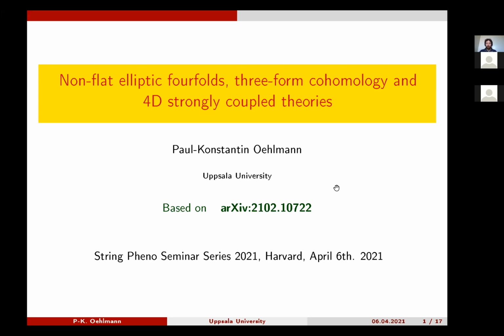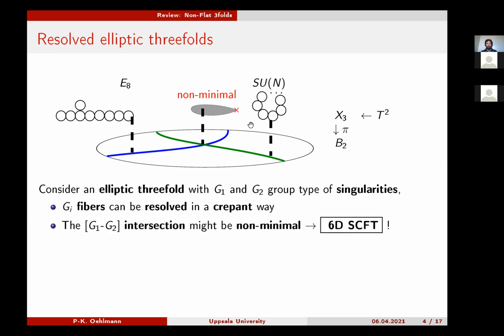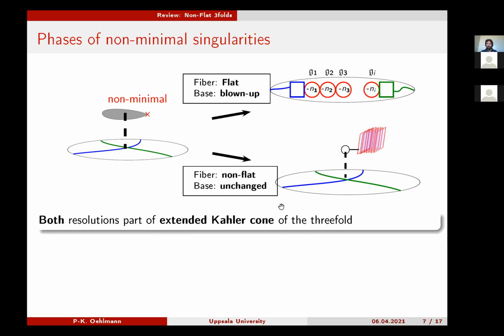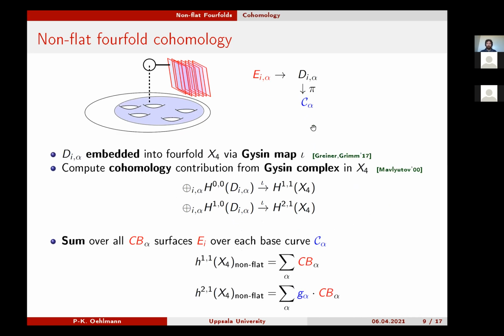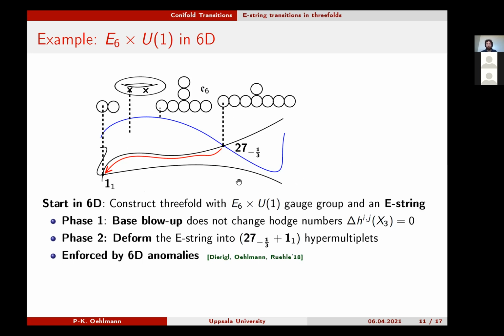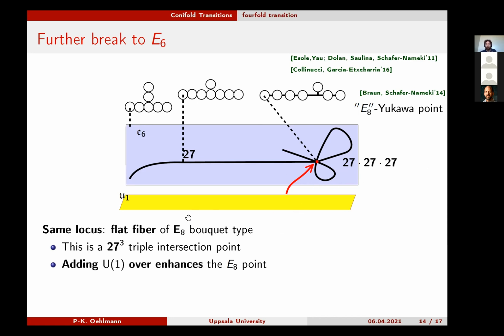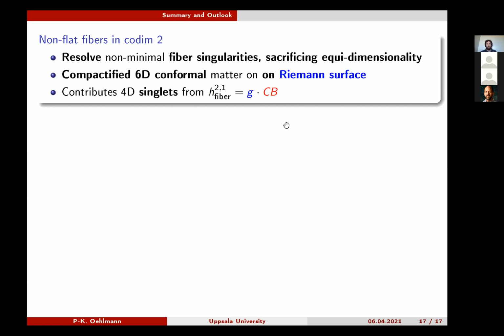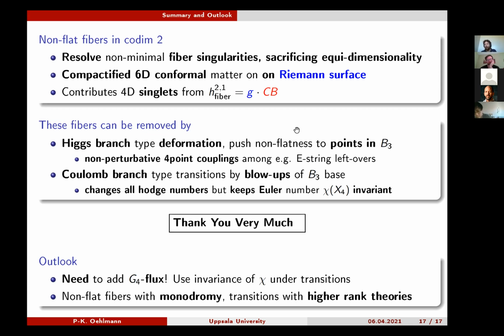Paul-Konstantin Oehlmann - Non-flat elliptic fourfolds, three-form cohomology and...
Full Title: Non-flat elliptic fourfolds, three-form cohomology and strongly coupled theories in four dimensions

In this talk we consider elliptic fourfolds with non-minimal singularities in codimension two in the base. These sectors admit an F-theory interpretation as compactifications of 6D superconformal matter on a Riemann surface. We consider resolutions of those non-minimal singularities which sacrifice flatness of the fibration and naturally leads to threeform cohomology in terms of the 6D SCFT data. Finally we consider a Higgs and Coulomb branch type of conifold transition. The former one pushes the non-flat fiber one codimension lower and leaves non-perturbative four-point matter coupling as a remnant. The second transition removes those fibers via a birational base blow-up which keeps the Euler number invariant.